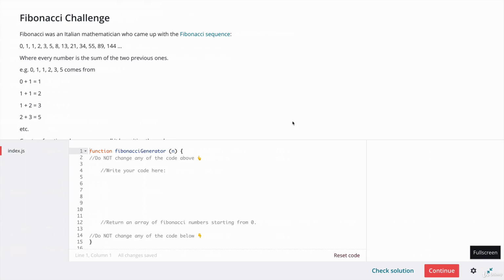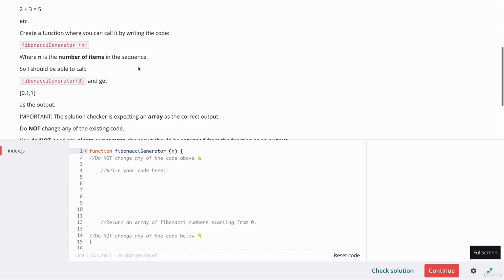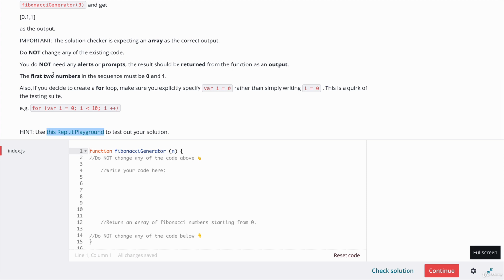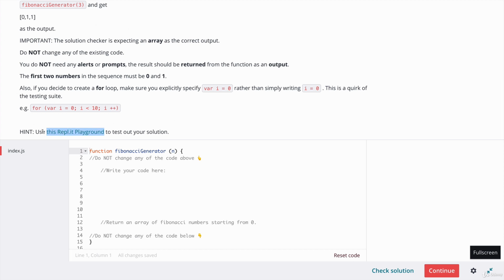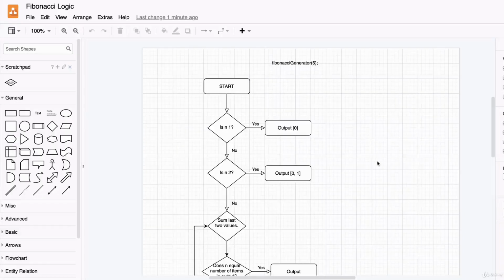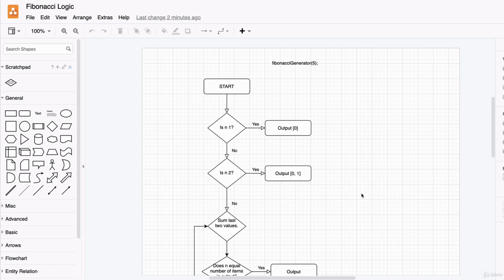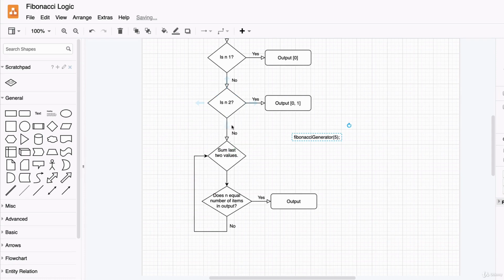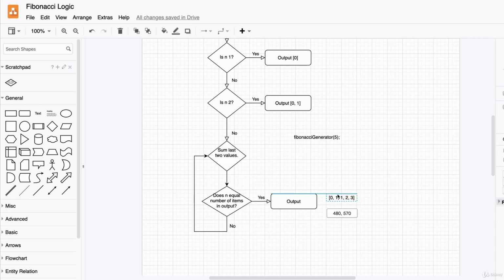Introducing the Fibonacci Code Challenge